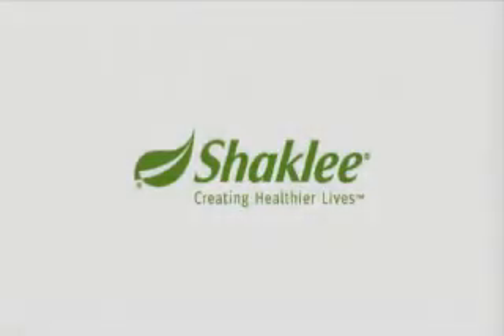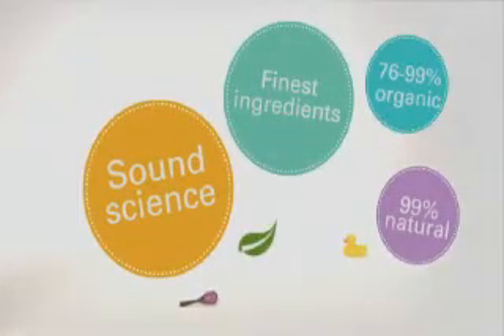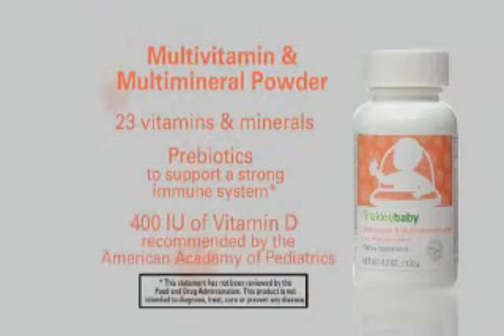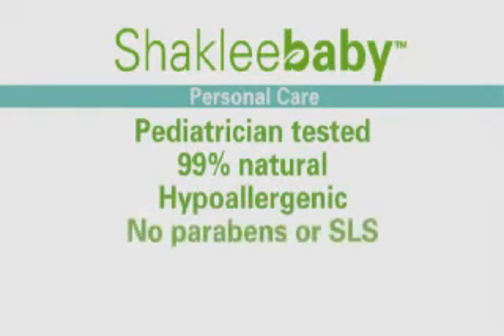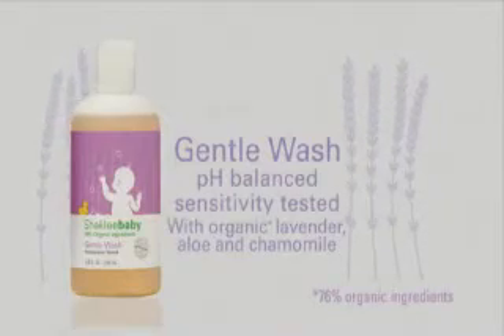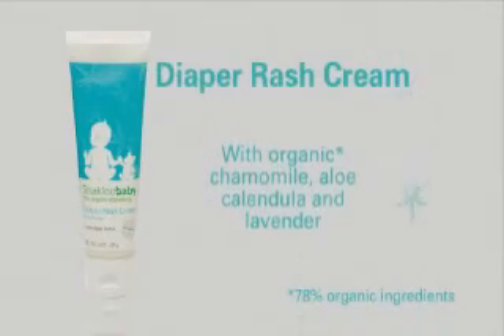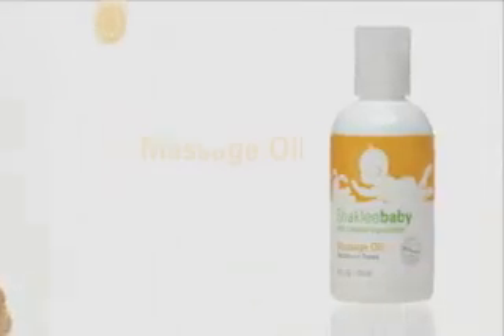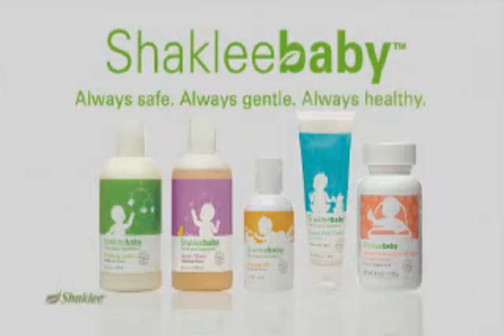A future for the future generations